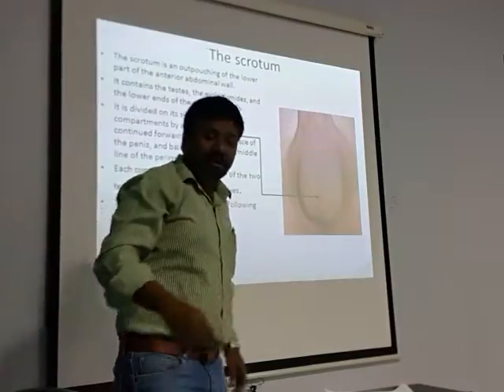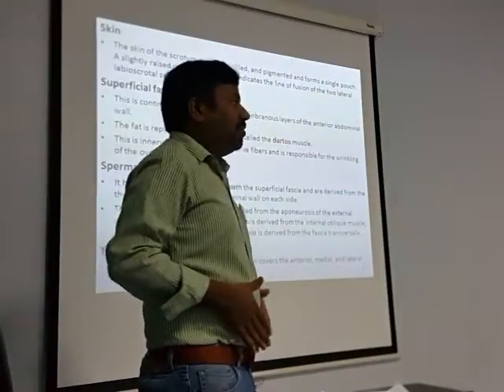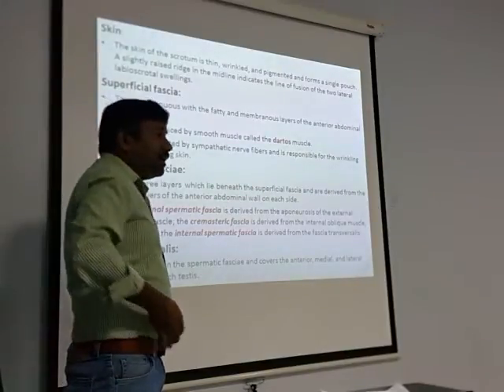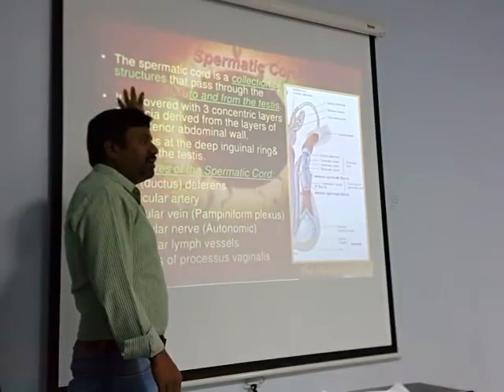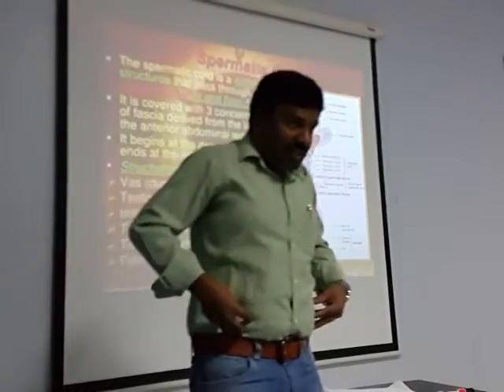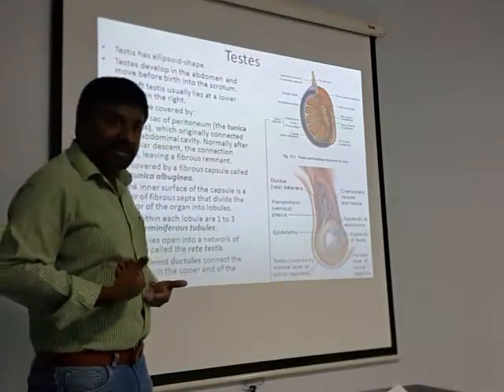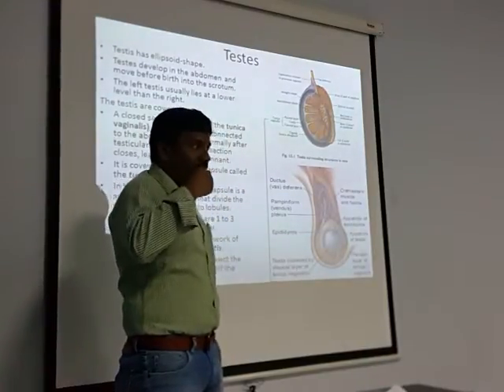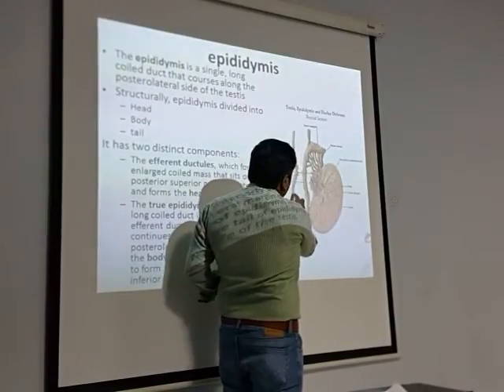Anatomy of male organs-2